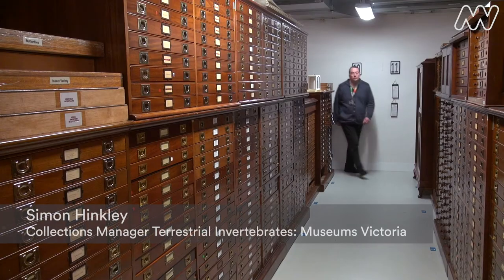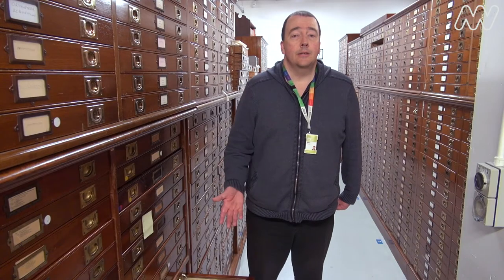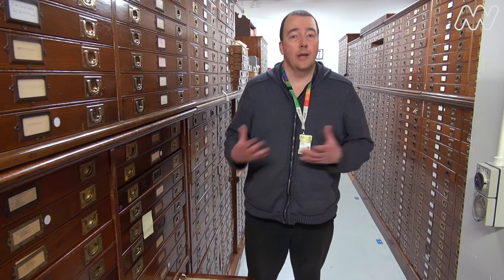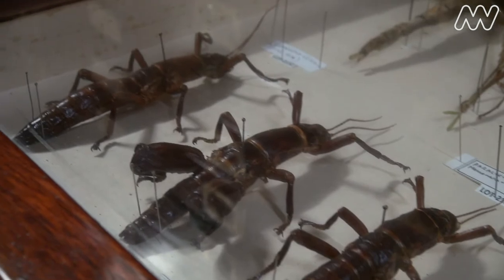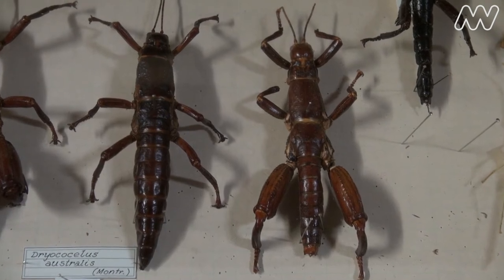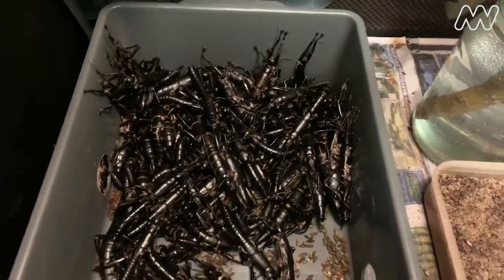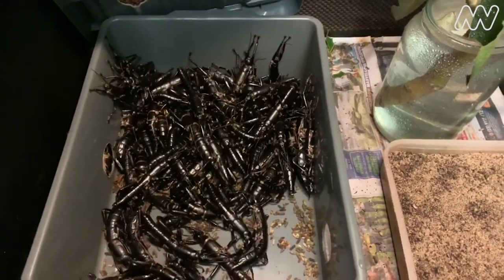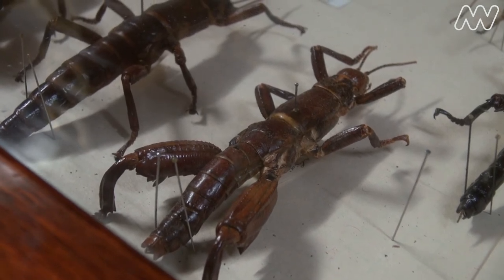Unboxing the museum: Lord Howe Island Stick Insect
The tale of a species back from extinction. It was believed that the Lord Howe Island Stick Insect, or the walking sausage as the locals called it, was extinct until a small colony was found on a remote rocky outcrop. Since then they have been bred in captivity with the hope that one day they will be returned to Lord Howe Island.

In this video Simon Hinkley tells us all about this remarkable insect and its numbers are being carefully looked after across the world.

This is episode 7 of our Unboxing the Museum Series.

Have you ever wondered what you would find behind the scenes of our museums ? There are over 17 million objects safely stored in boxes, drawers, cupboards, cabinets and jars across all of our buildings.

In this series of videos our expert staff take you on an exclusive tour behind the scenes of our museums. They “unbox” some of their favourite objects giving you fascinating insights into our collection and giving you an exclusive behind the scenes look in our museums.